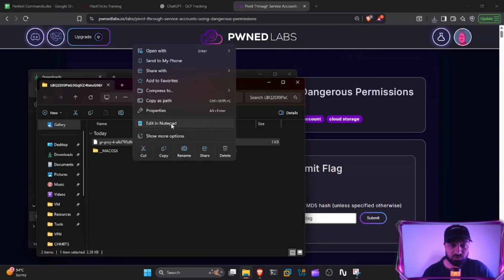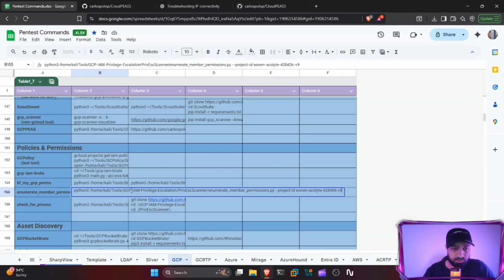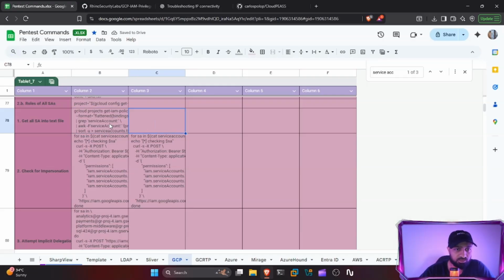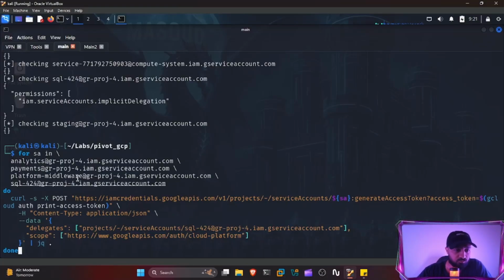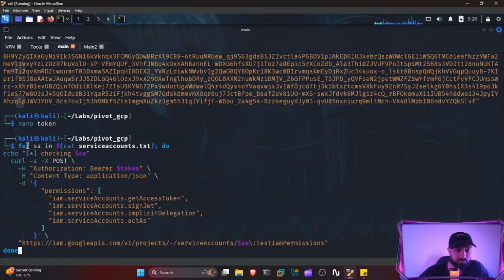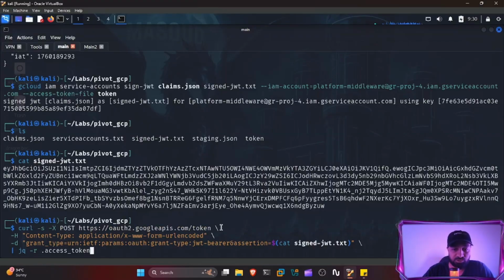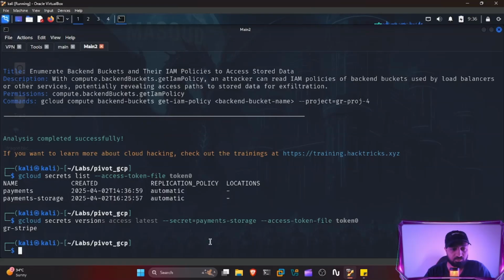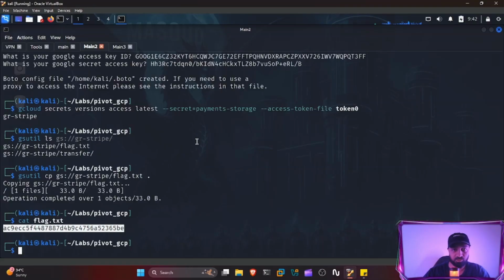Pivot Through Service Accounts using Dangerous Permissions | Walkthrough | Pwned Labs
00:00 - Start
01:00 - Initial Access
05:00 - Brute Force Permissions
07:30 - IAM Policies
09:00 - Delegation Enumeration
11:15 - Implicit Delegation found
14:55 - New access token obtained
18:10 - Delegation found
22:00 - Signed JWT to OAuth token
25:05 - Access secrets
27:05 - Utilize HMAC keys

In this hands-on lab guide we pivot from a compromised service account key to multiple GCP service accounts by abusing dangerous IAM permissions (implicitDelegation, signJwt, generateAccessToken) and HMAC keys. This is an intermediate, purple-team style walkthrough that demonstrates the attacker tradecraft and how defenders can detect these abuses in Cloud Logging.

- Intro & lab scenario: compromised service account key on an NTFS share
- Situational awareness using gcloud, gsutil and the testIamPermissions flow
- Brute forcing / validating IAM permissions and resource-level bindings
- Abusing implicitDelegation, generateAccessToken and signJwt to pivot between service accounts
- Extracting HMAC keys from Secret Manager and using gsutil to access Cloud Storage buckets
- Exchanging signed JWTs for access tokens and moving to new execution contexts

- How dangerous service-account permissions enable lateral movement in GCP
- Why resource-level permissions (service account, bucket, Pub/Sub) matter beyond project-level IAM
- Practical steps to abuse signJwt / generateAccessToken and to use HMAC credentials with gsutil

Questions or lab notes you want me to expand? Drop them in the comments.